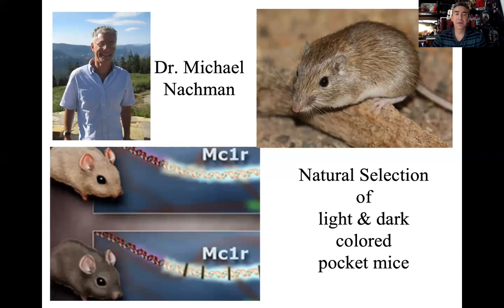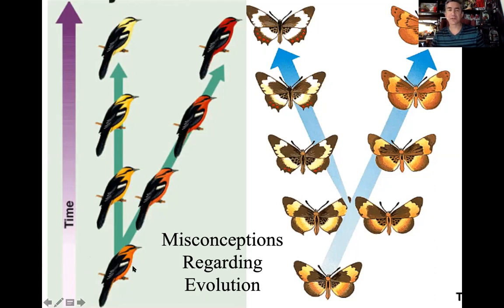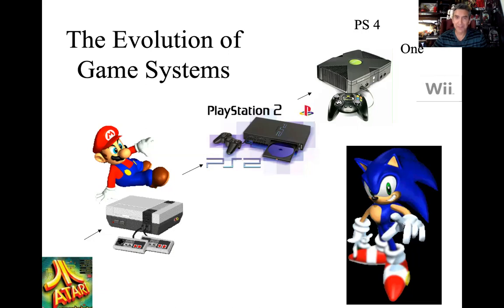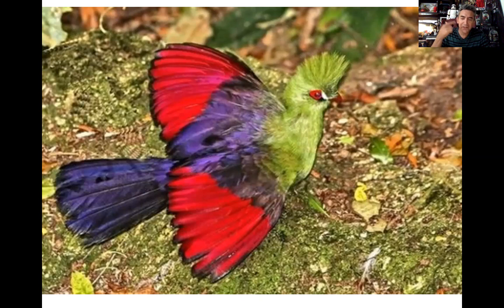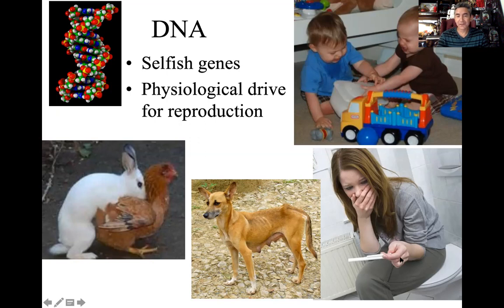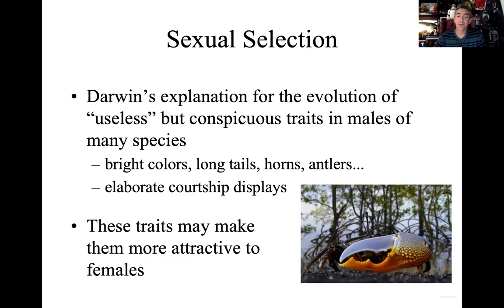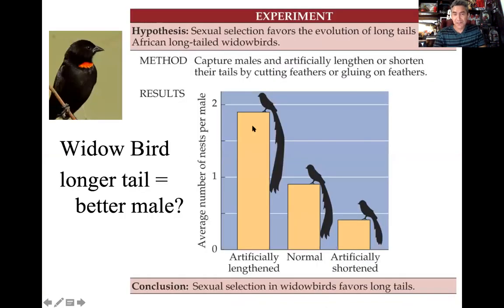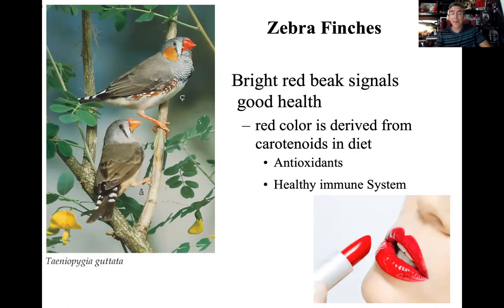Evolution- Natural (Sexual) selection Lecture Video